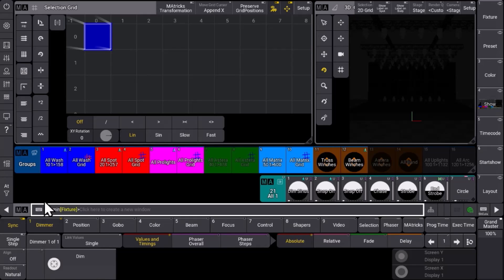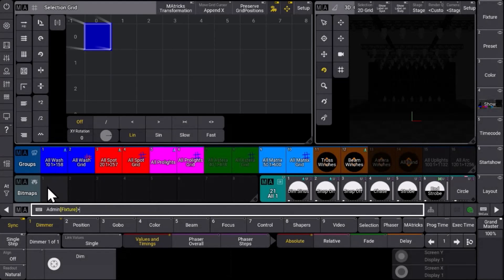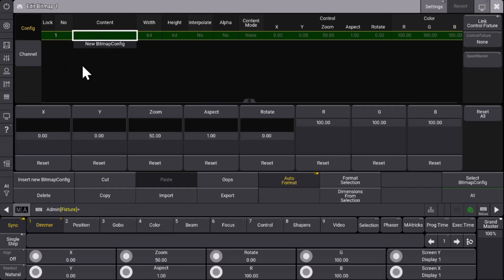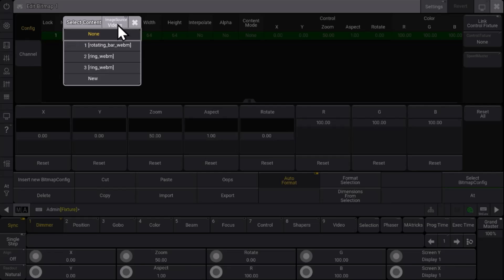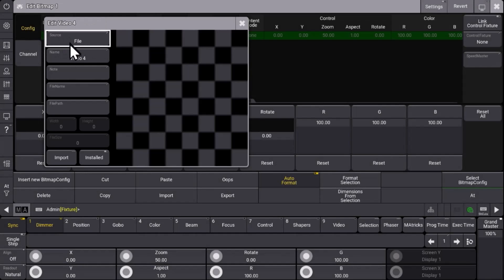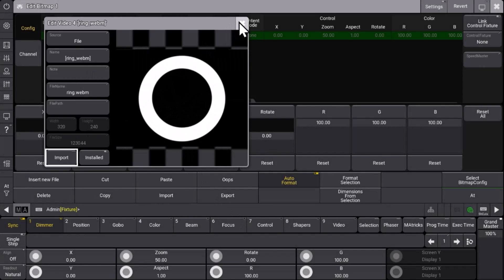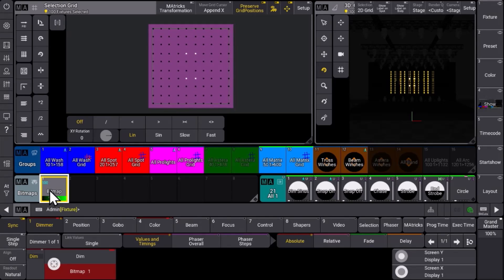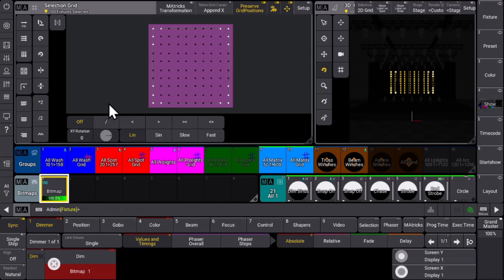grandMA3 | Software Release Version 2.0 | Bitmaps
Images, videos or even NDI streams at your fixture selection sounds great? Then have a look at the new and powerful Bitmap engine in grandMA3 software v2.0!